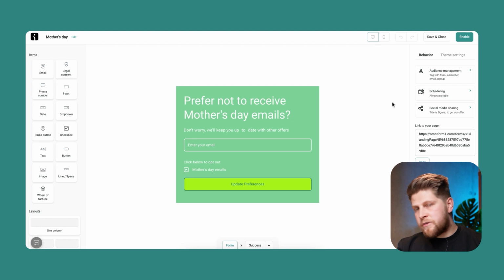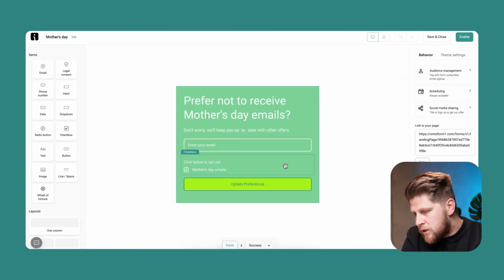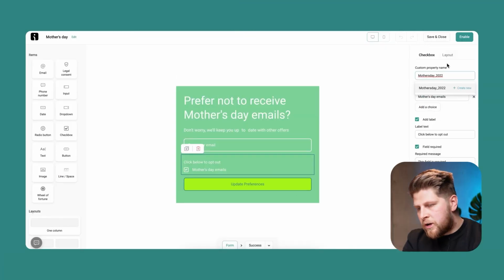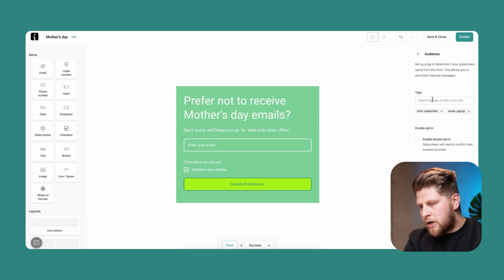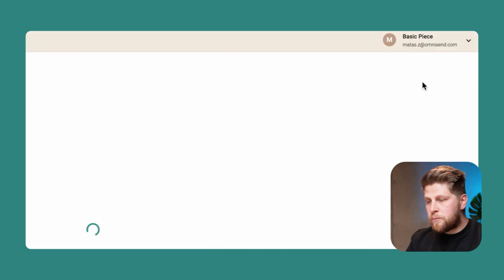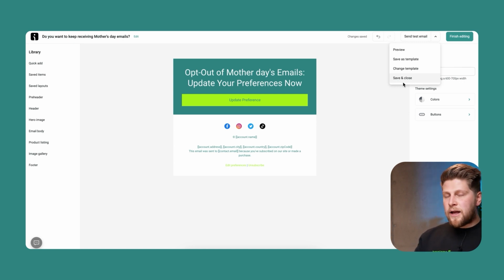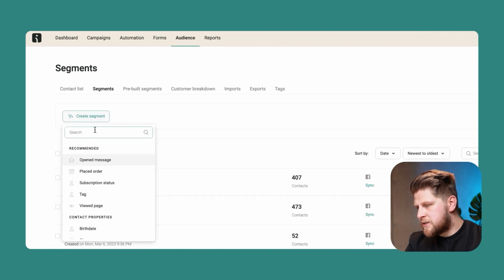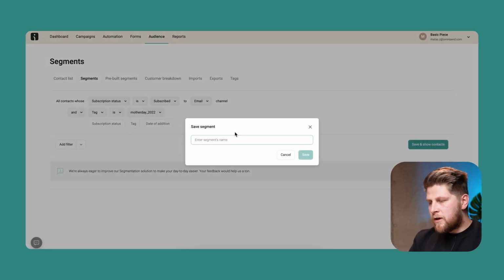Show Empathy in Your Email Marketing: Opt-Out Options for Sensitive Topics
Welcome to our video, where we show you how to use Omnisend to create targeted email campaigns for holidays and occasions. We know it can be tricky to be sensitive to customers who may not celebrate or have different preferences, so we’ve got some great tips to share with you.
We’ll be focusing on Mother’s Day as an example, but trust us, these techniques can be applied to any occasion.

Create a landing page to collect email preferences and tailor your campaigns to your customers’ needs. We’ll give you practical tips and strategies and encourage you to regularly review and update it to meet your customers’ evolving needs.
Watch this video to optimize your email marketing efforts and build stronger customer relationships.

✅ START FREE with Omnisend
Check our features.

📒 CHECK THESE OUT
⚡️ How to create holiday opt-out emails for sensitive topics